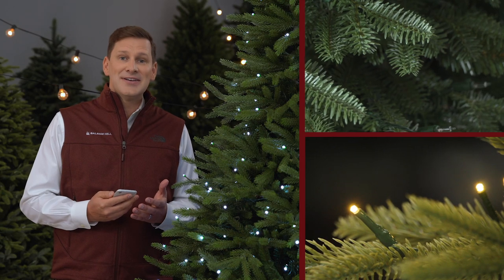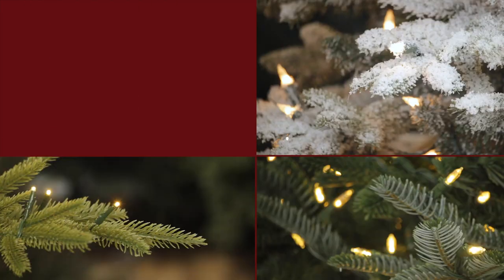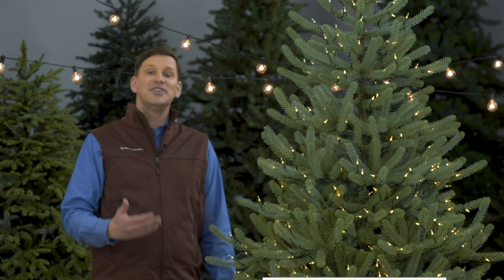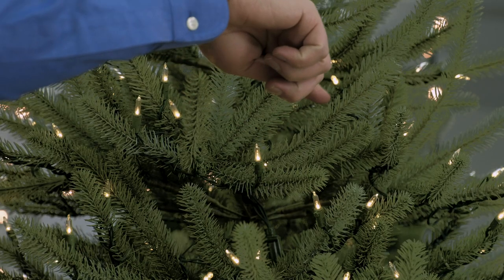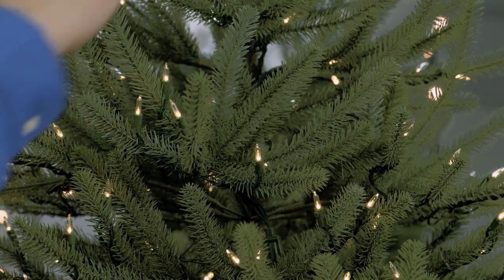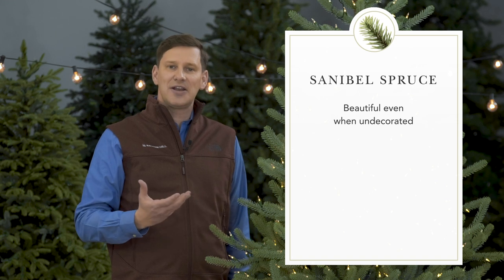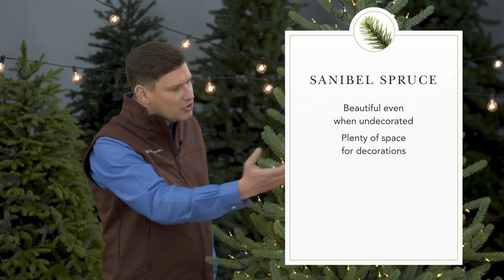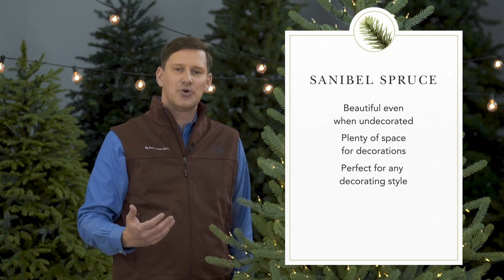Sanibel Spruce | Tree Lot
Watch how intentionally sparse foliage can create a stunning tree, with or without ornaments. The more organic silhouette offers both stunning realism and the perfect stage for your Christmas ornaments.